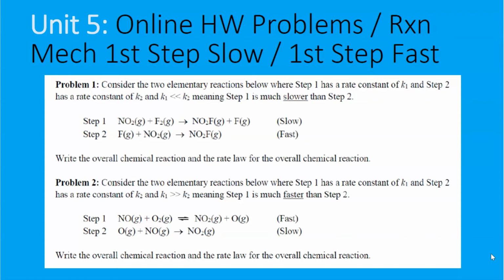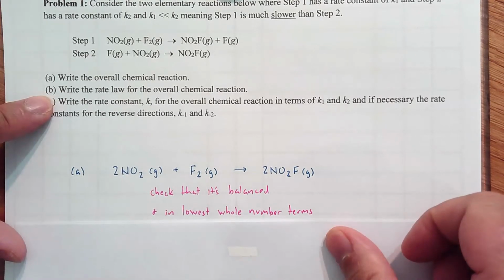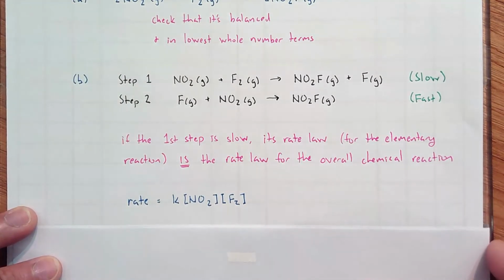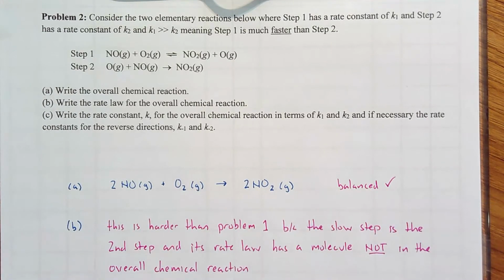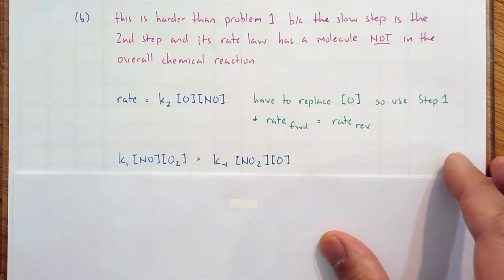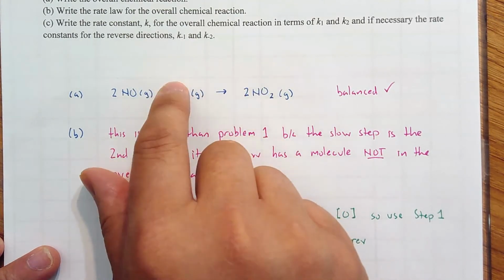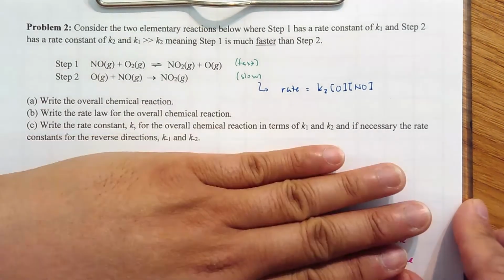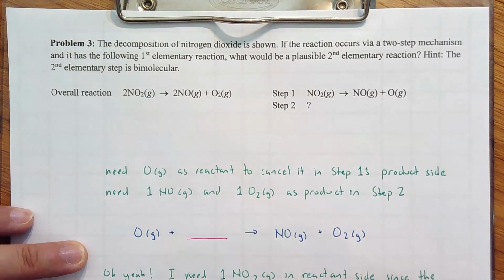Online HW Problems / Reaction Mechanisms with 1st Step Slow / Another with 1st Step Fast